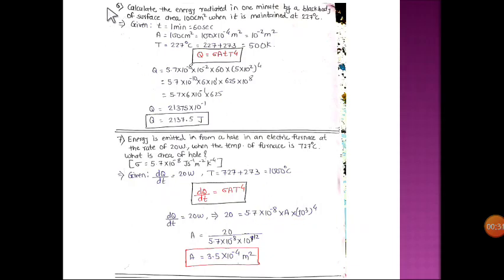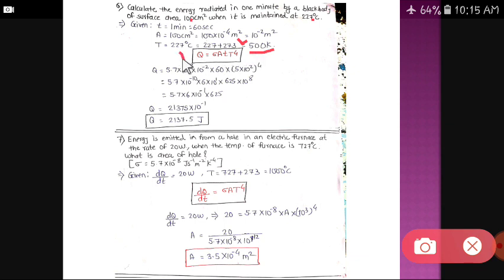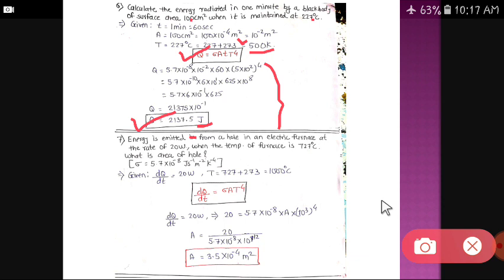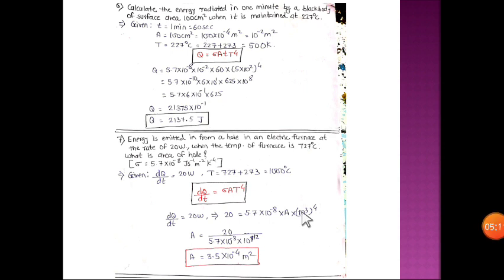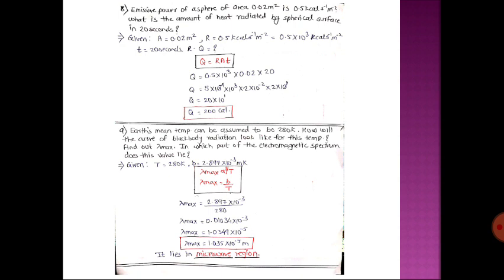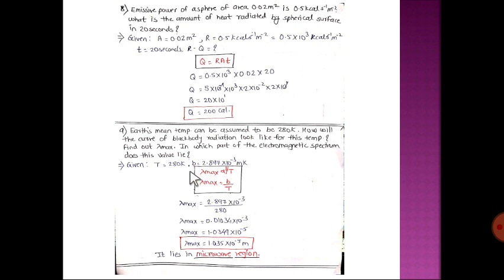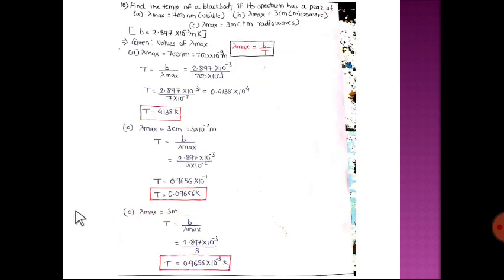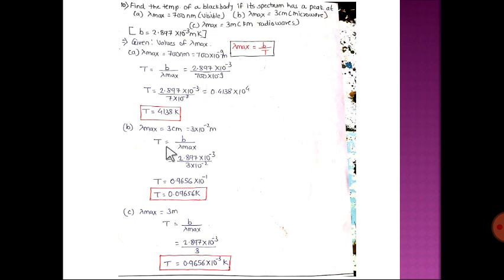KTG NUMERICALS 2